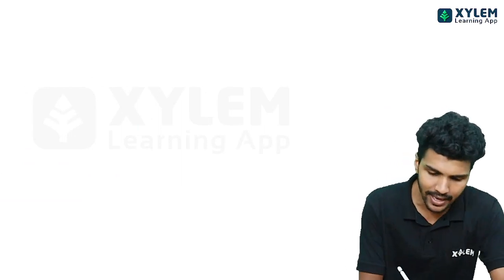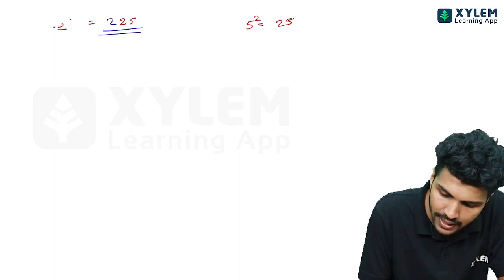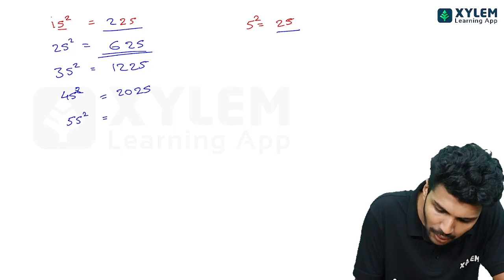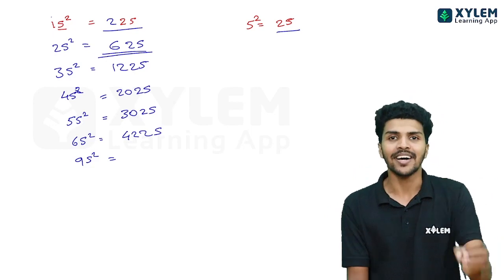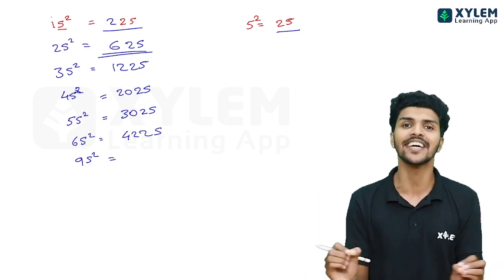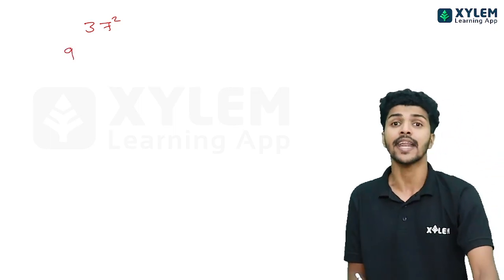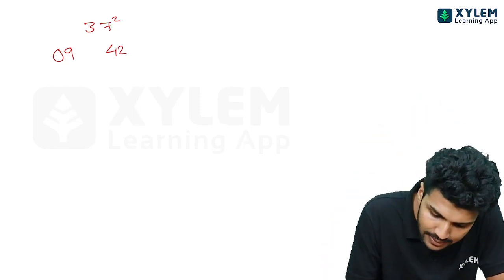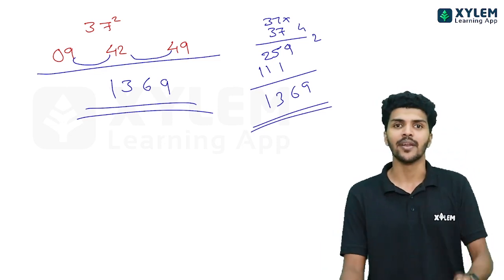Square of 2 Digit Numbers in 5 seconds | Xylem Class 8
👋HELLO LEARNERS!!